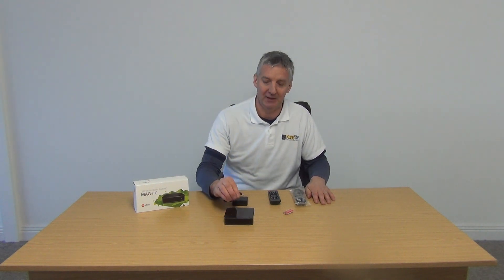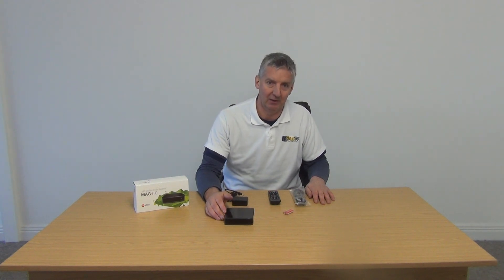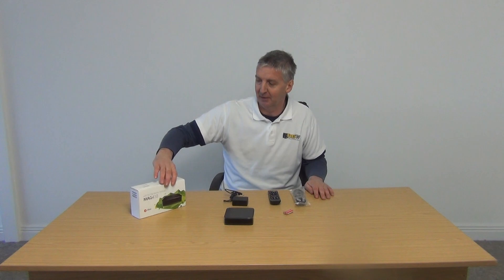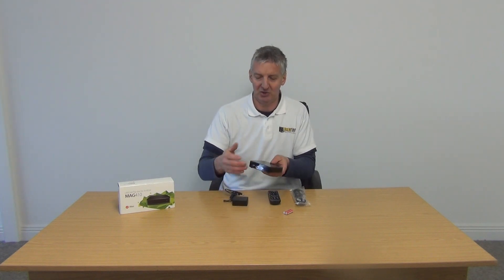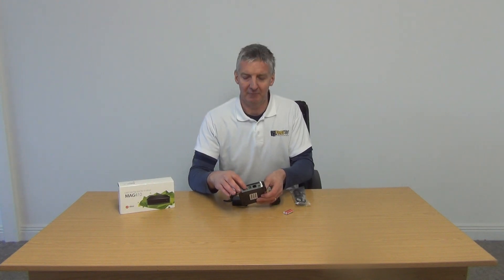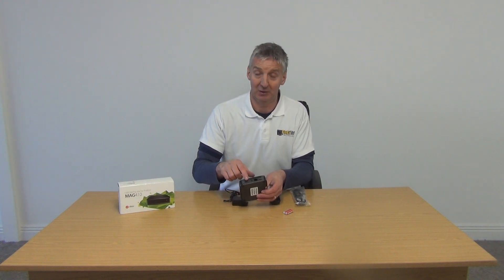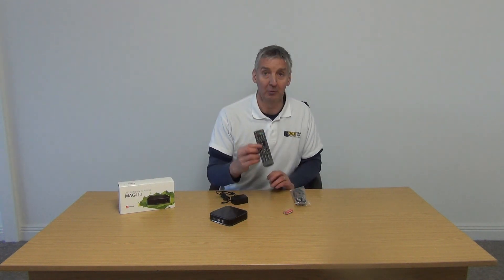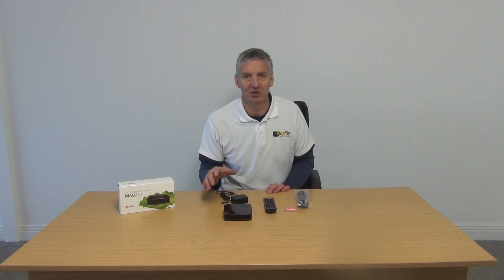MAG™ 410 IPTV Set Top Box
To find more information on the MAG™ 410 IPTV Set Top Box, click on the link below to take you to the products page.